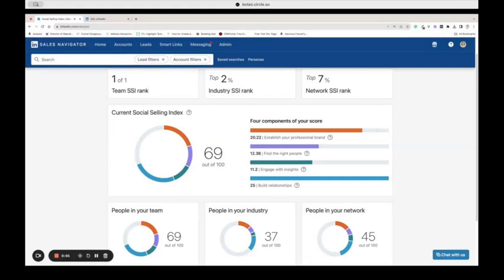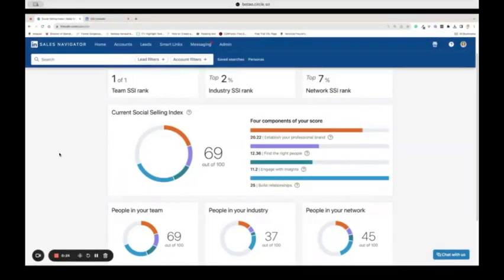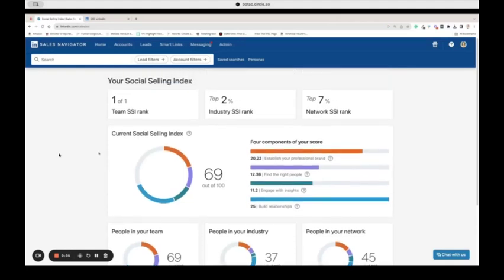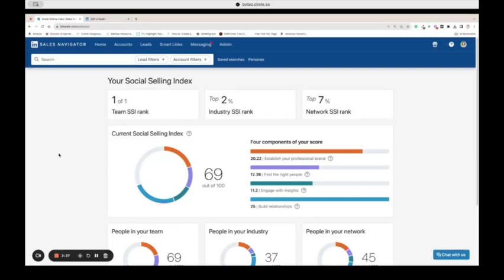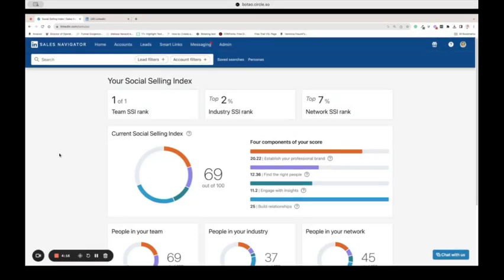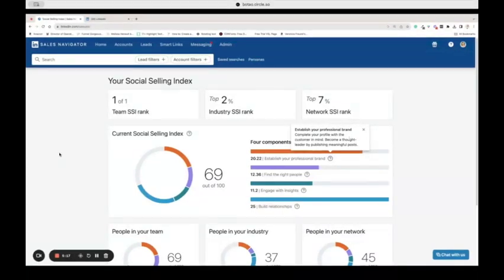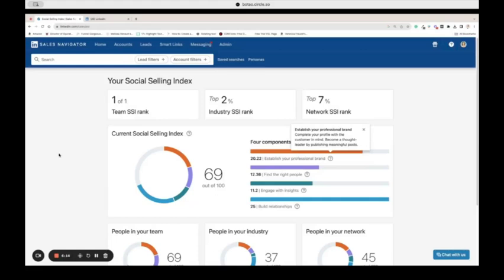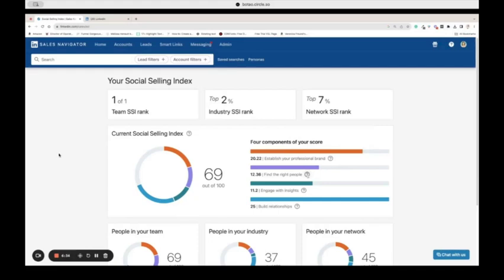1. Linkedin Masterclass Linkedin Basics Social Selling Index